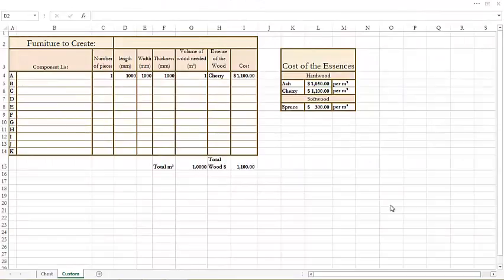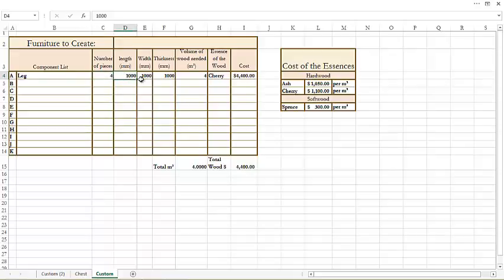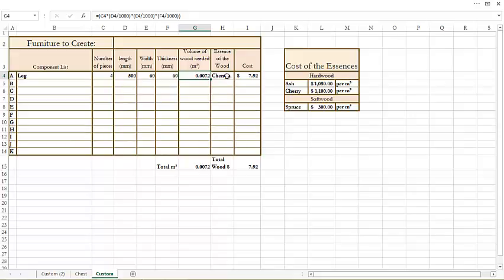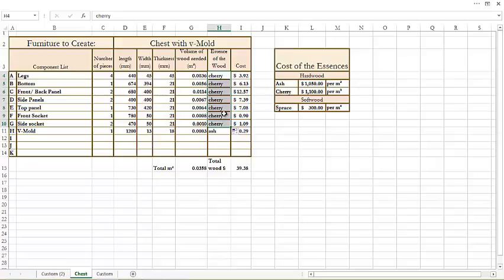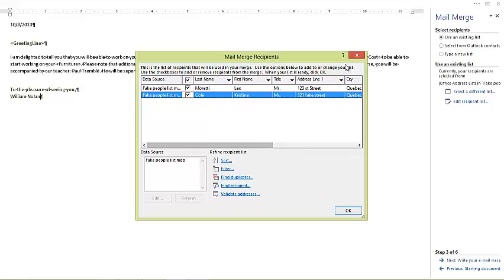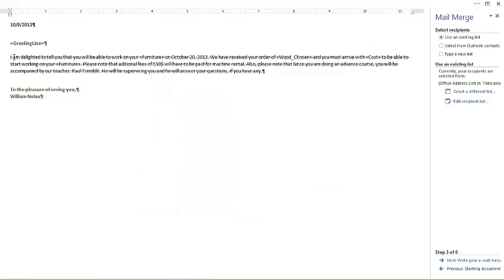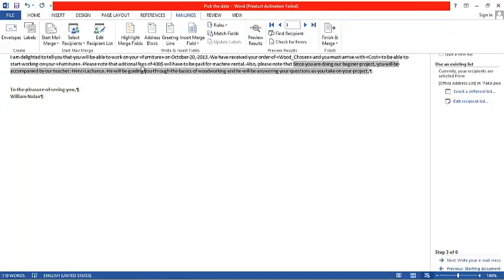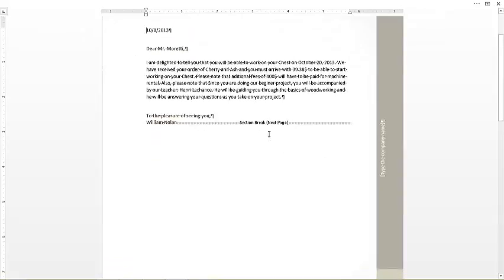I.T video on word and excel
As part of my Information technology class.